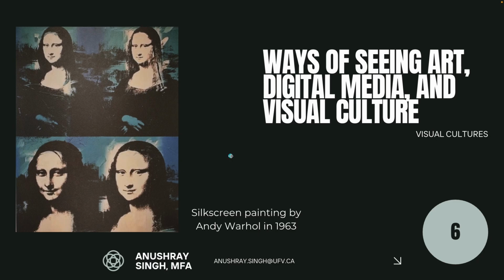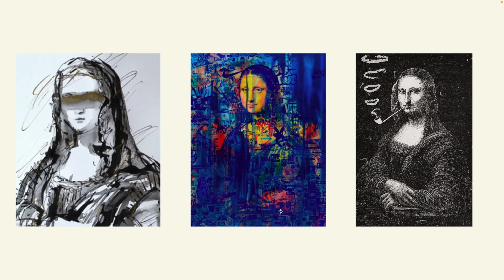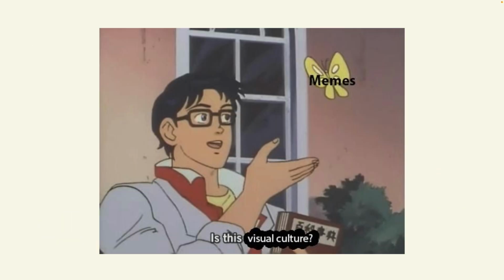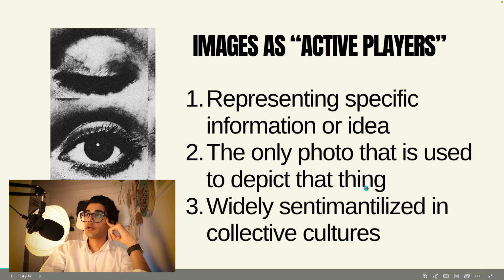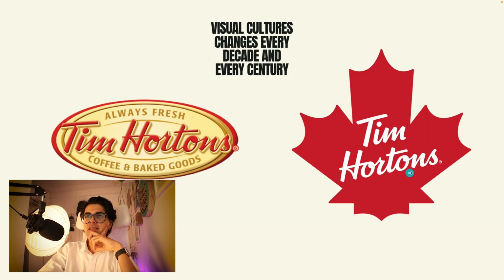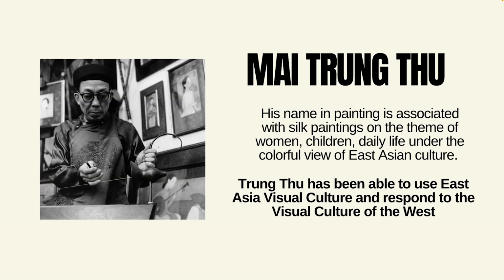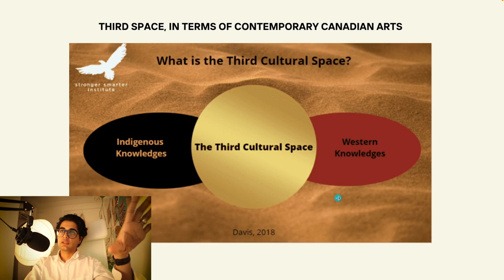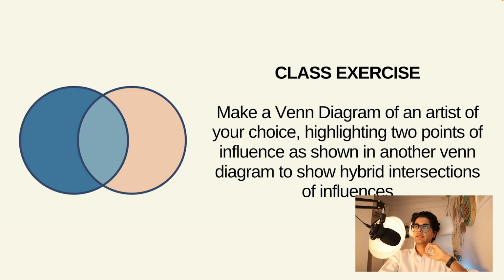Ways of Seeing Art #3 I How Images Shape Our World | Mona Lisa, Van Gogh and MF Hussain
What shapes the way we see?

In this SOCA 100 lecture, Anushray Singh explores how images, artists, and technologies interact to form our visual cultures — from Andy Warhol’s silkscreens and Mona Lisa’s mass reproduction to meme culture, East Asian visual traditions, and Homi Bhabha’s theory of the Third Space.

Topics covered:
• What is Visual Culture?
• The relationship between image and image-maker
• From Renaissance art to meme culture
• Andy Warhol, Van Gogh, and Piet Mondrian
• Global perspectives — East Asian, Vietnamese, and Indian modern art
• M.F. Husain and the Third Space Theory

00:00  Introduction – What Is Visual Culture?
00:28  Andy Warhol’s *Multiple Mona Lisa* (1963)
01:02  Defining Visual Culture: Image and Image-Maker
01:35  Mona Lisa and Mass Reproduction
02:01  From Mona Lisa to Memes – How Visual Culture Evolves
02:54  Vincent van Gogh’s *Starry Night* & Immersive Exhibitions
03:39  Piet Mondrian and Minimalism in Fashion & Design
04:25  Are Memes Visual Culture?
05:10  Images as Active Players – Henri Cartier-Bresson
06:11  The “Earthrise” Photo and Iconic Images in History
07:11  Che Guevara, The Beatles, and Pop Iconography
08:08  Tim Hortons Logo as Canadian Visual Identity
09:00  Class Activity #1 – Your Personal Visual World
10:00  East Asian Visual Culture – *Dwelling in the Fuchun Mountains*
11:20  Mai Trung Thu and Hybrid East–West Art
12:40  Homi Bhabha’s Third Space Theory
13:50  M.F. Husain and the Third Space in Indian Art
15:10  Global Visual Culture – Ads and Hybrid Influences
16:00  Class Activity #2 – Mapping Your Third Space
17:20  Conclusion – Seeing, Culture, and Identity
18:00  Outro – Thank You & Next Lecture

🎓 Course: SOCA 100 – Ways of Seeing / Introduction to Visual Cultures
🏫 Instructor: Anushray Singh (@syncintoanushray)
📍 University of the Fraser Valley – School of Creative Arts